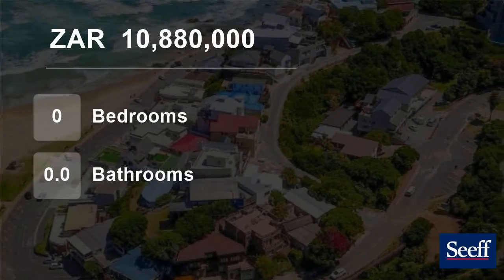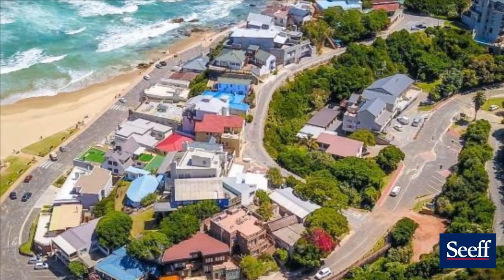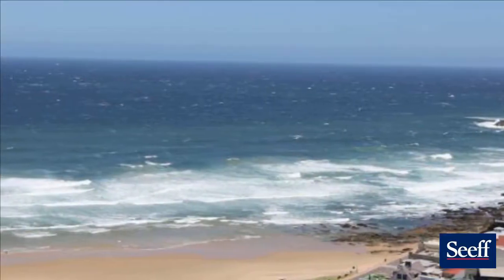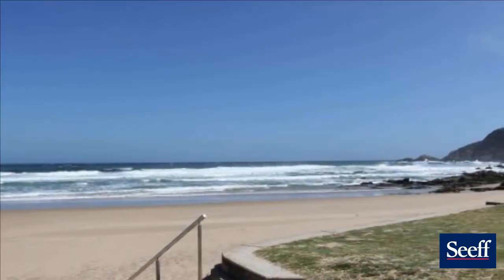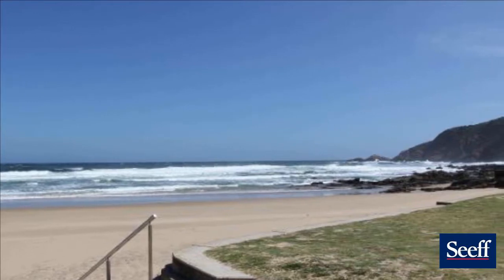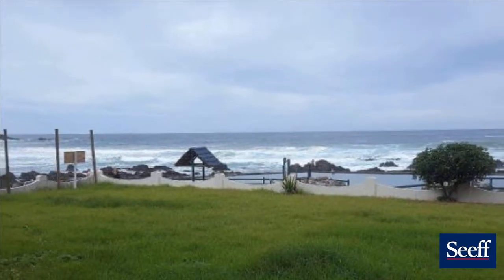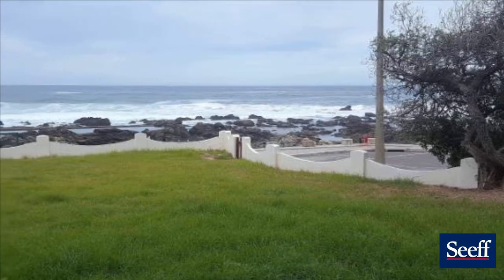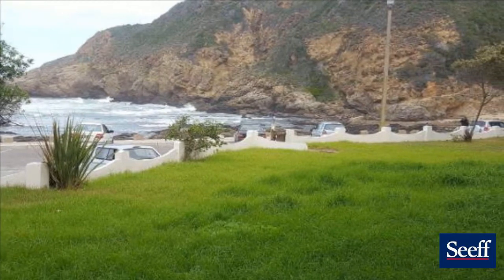Vacant Land For Sale in Herolds Bay, George, Western Cape, South Africa for ZAR 10,880,000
? The level 1193m² stand (of which between 650-670² can be built upon) is the last one available along the beach boulevard.
? No neighbours behind, in front, or next to you. Just a beautiful breaker 270 degree sea view.
? To further enhance the location there is a tidal pool just across the road.
? It must be noted that the ...